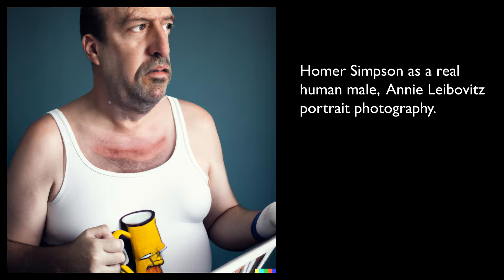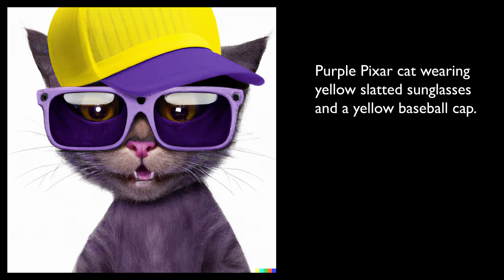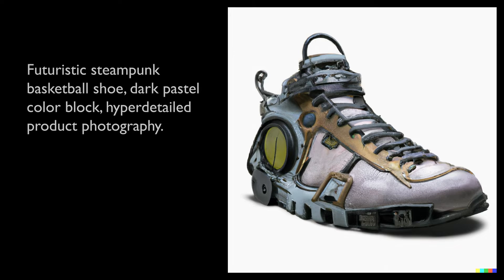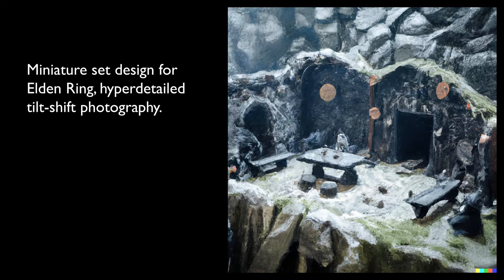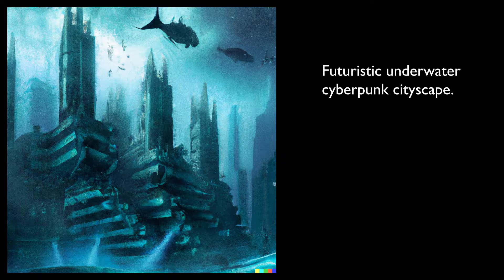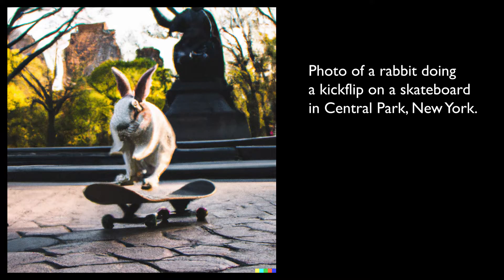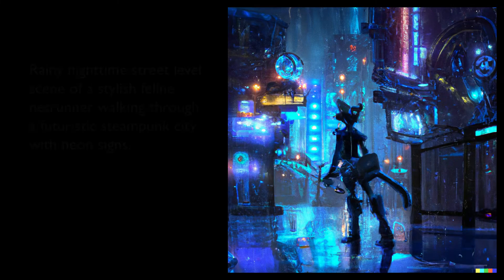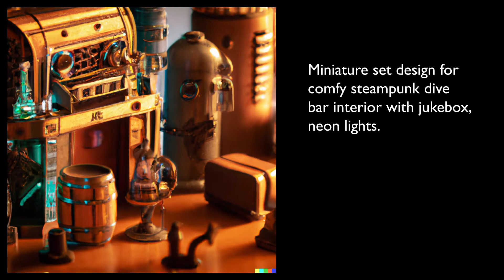DALL-E 2 Hands On! // AI Synthesized Images with Text Prompts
I finally got my hands on DALL-E 2!  This is a showcase of some of the first images I have generated with this amazing new text-to-image synthesis AI from OpenAI.  While I've had fun exploring the publicly available Craiyon (DALL-E mini) system in previous videos, this quality of this AI's output is superior by orders of magnitude.  Let me know if you have any cool prompt ideas to try out!